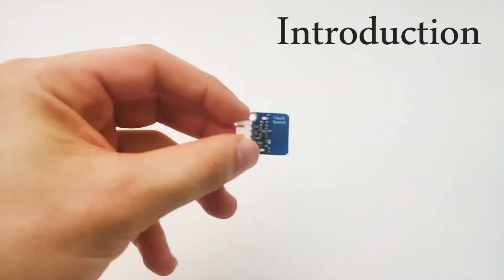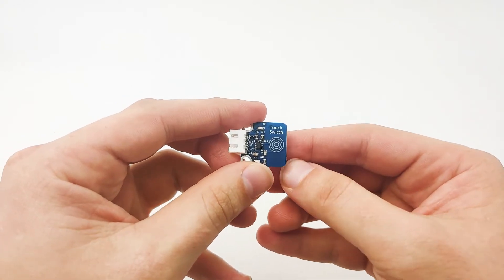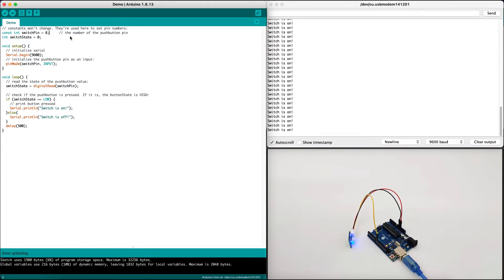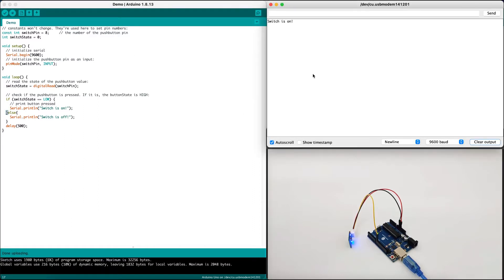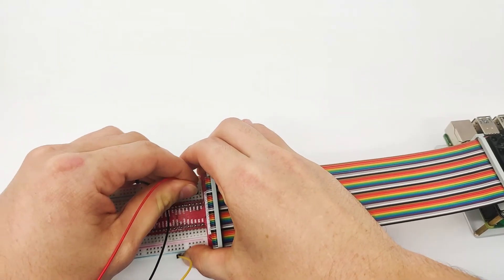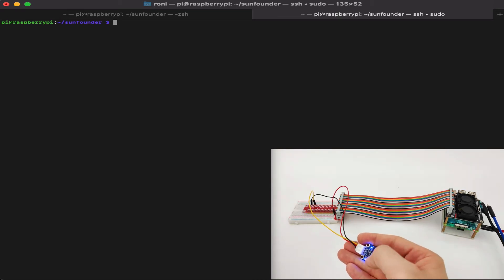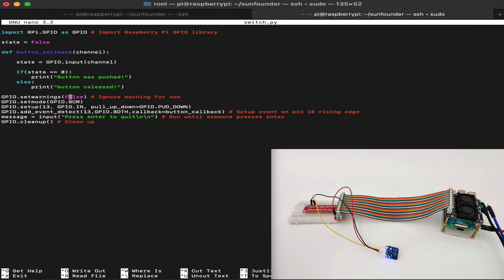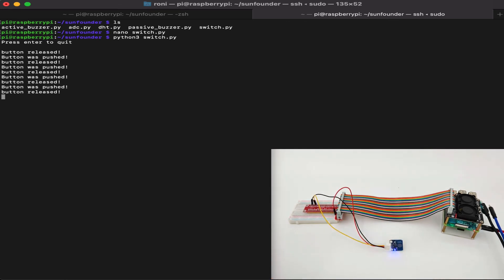How to use Touch Switch Sensor Module with Arduino& Raspberry Pi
A metal touch sensor is a type of switch that only operates when it's touched by a charged body. It has a high-frequency transistor which conducts when receiving electromagnetic signals.
When it is electrified, at the beginning its original state is low and the LED is on. Touch the module, and then it outputs high and the LED goes out. Touch it again, and it'll output low with LED on, and so forth. To sum up, the output level changes between high and low with each touch.

Application:
The module can be applied to many daily electronic devices such as touch table light, touch power switch, etc.